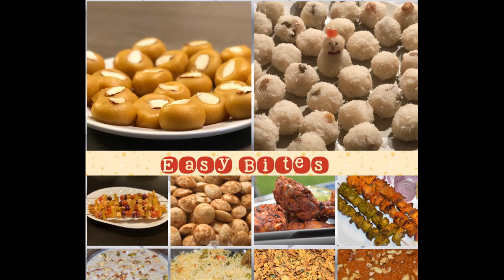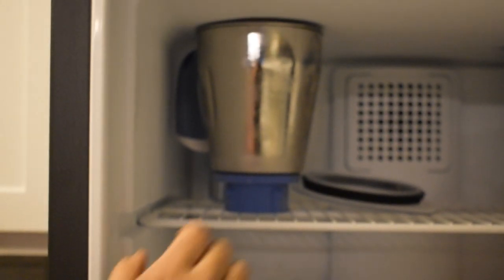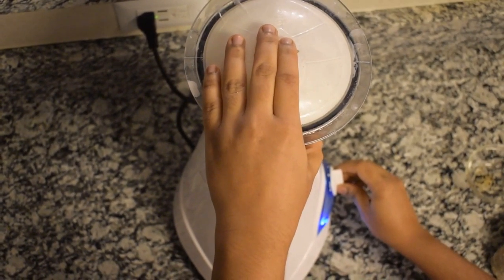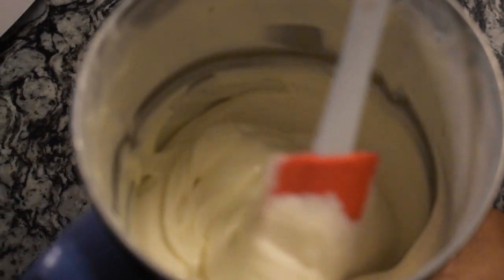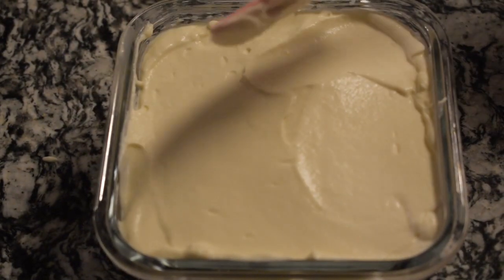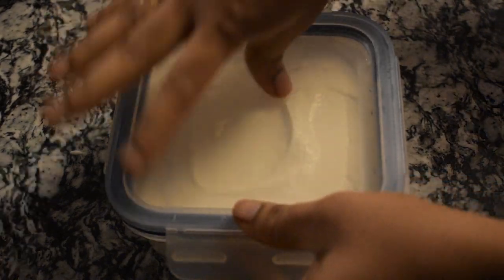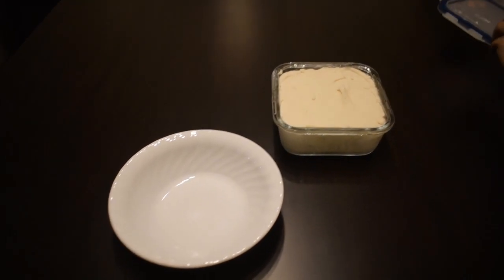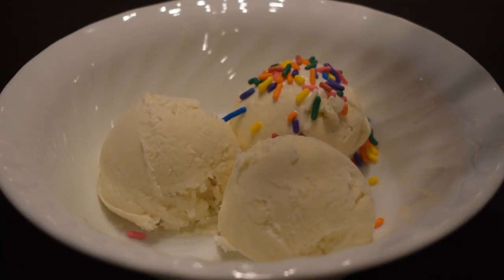Vanilla Ice Cream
Ingredients :

Heavy Whipping Cream   2 cups

Process:
1. Place the blender jar in freezer for 1 hour before you start the process.
2. Add Whipping cream to the blender and blend it for 10-15 seconds.
3. Add Powdered Sugar and vanilla extract to the blender
4. Blend it in short intervals and keep checking the texture until it turns smooth and fluffy.
5. Transfer the blended mix into air tight container.
6. Place it in the freezer for 6-8 hours.

Servings: 5
Preparing time: 5 minutes.
Freezing Time: 6-8 hours